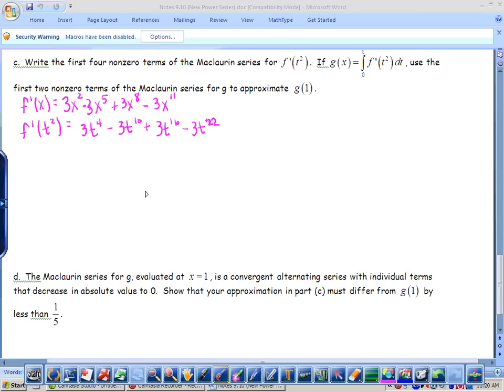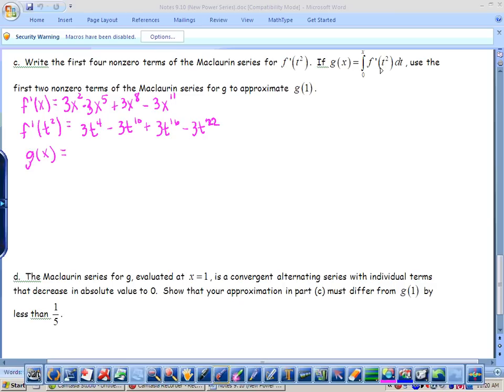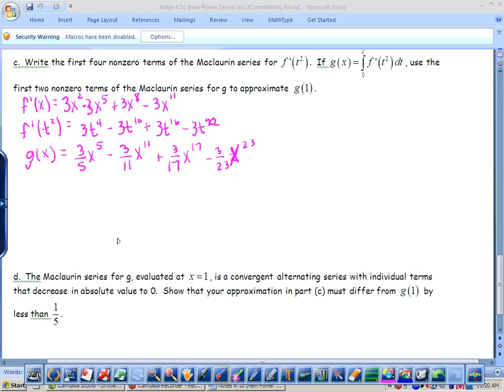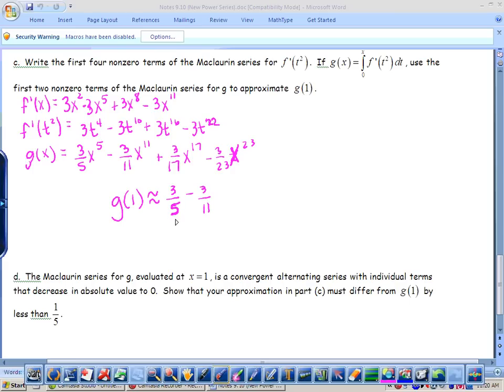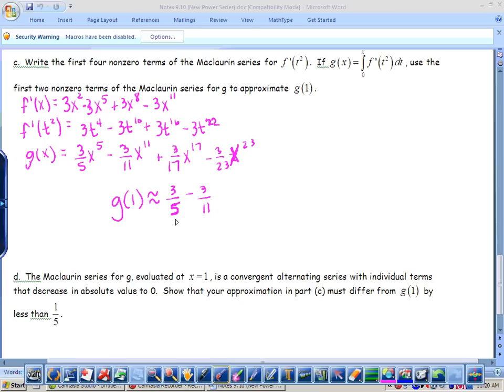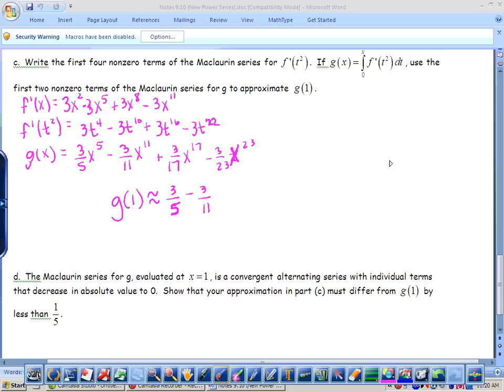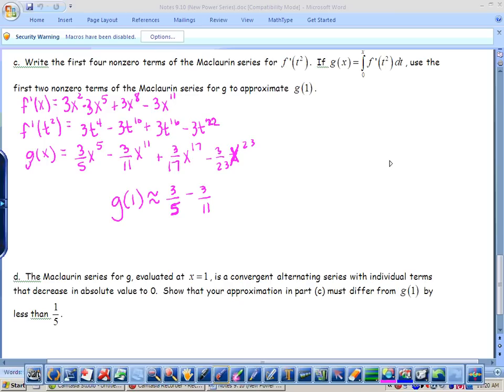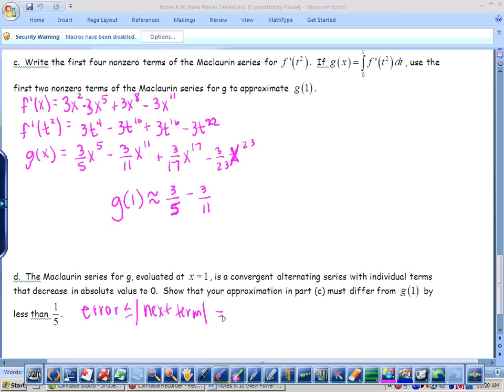9 10 c